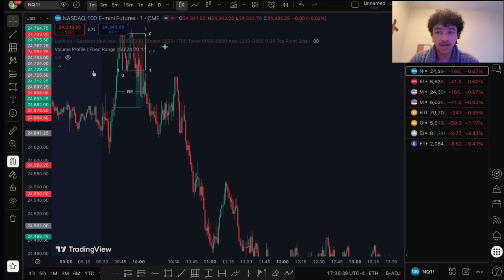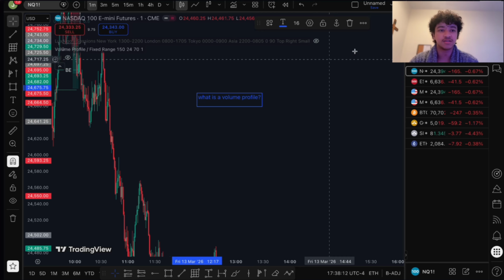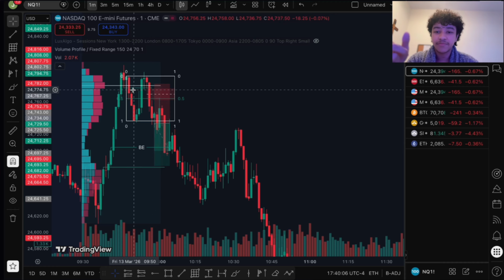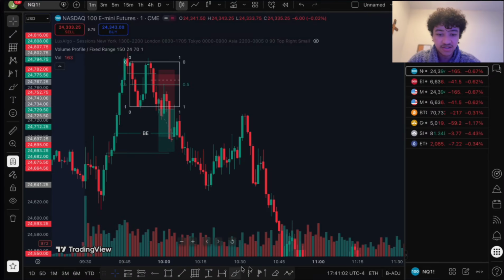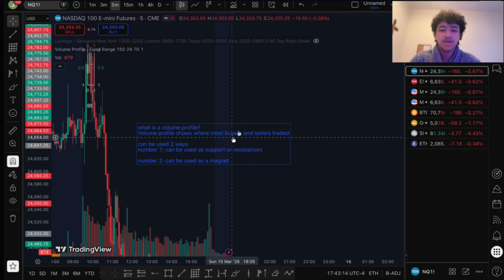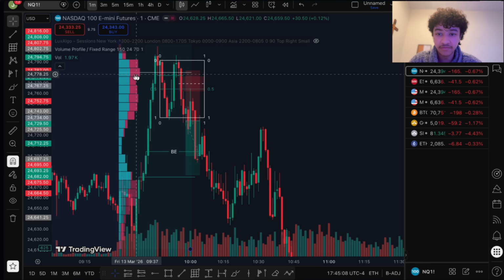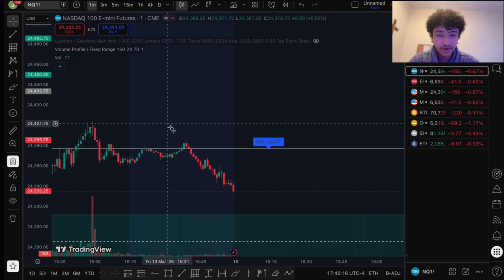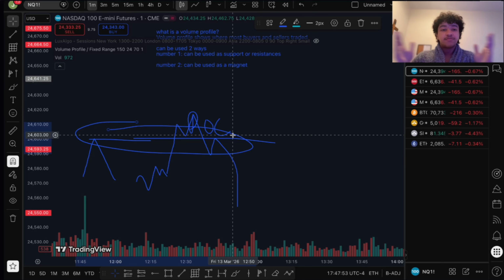Volume Profile Explained in 11 Minutes (Day Trading Secret Most Beginners Miss!)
Most day traders ignore one of the most powerful tools in the market — Volume Profile. In this video, I break down what volume profile is, how it works, and how day traders use it to find high-probability entries and exits.

You’ll learn how to spot high volume nodes, low volume areas, support and resistance levels, and where institutions are likely buying or selling. If you trade NQ, ES, or stocks, this tool can completely change how you read the market.

Whether you’re a beginner or already trading, this simple explanation will help you understand where the real money is trading.

What you’ll learn:
• What Volume Profile is
• How to read HVN & LVN
• How institutions use volume levels
• How to find better entries for day trading
• Simple strategy using volume profile